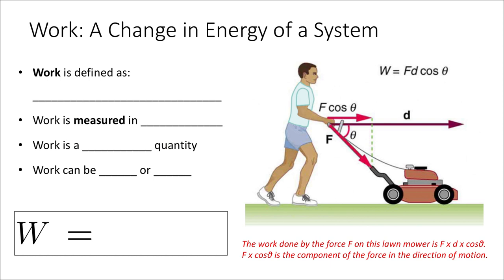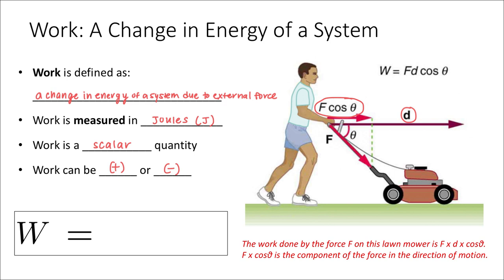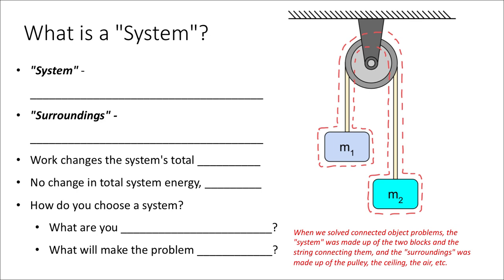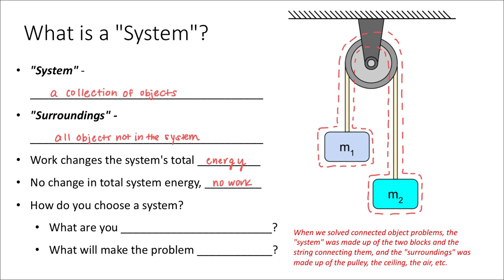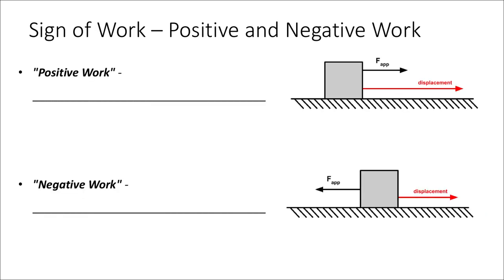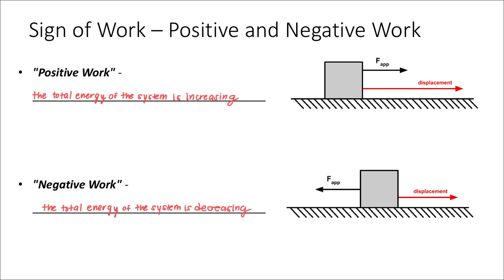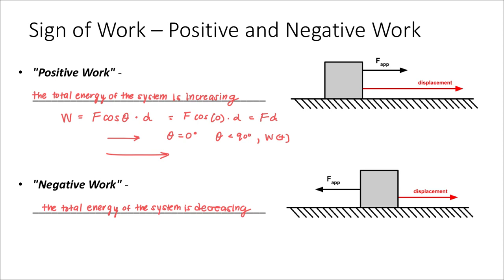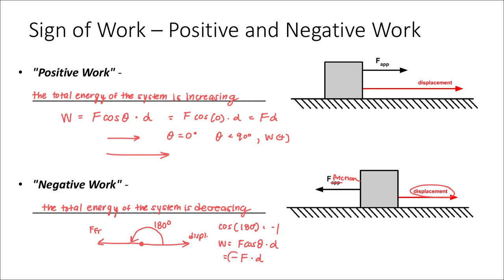Introduction to Work